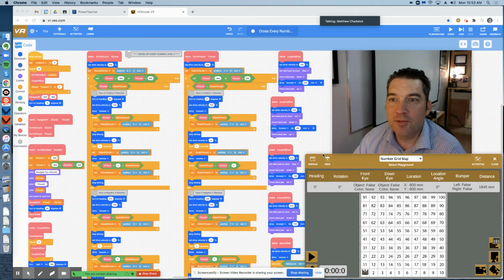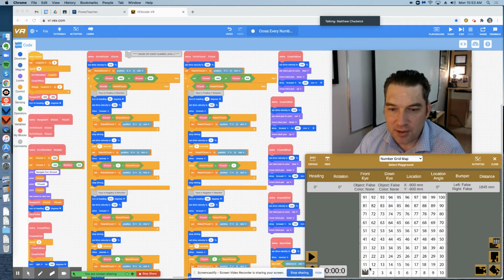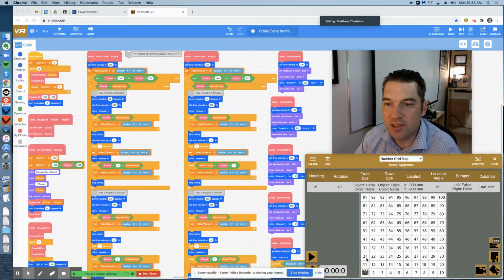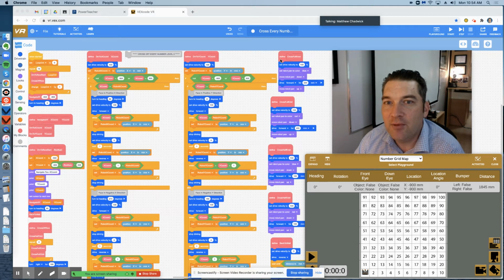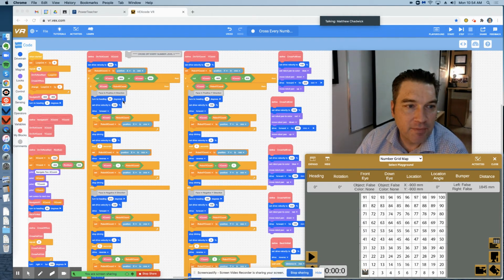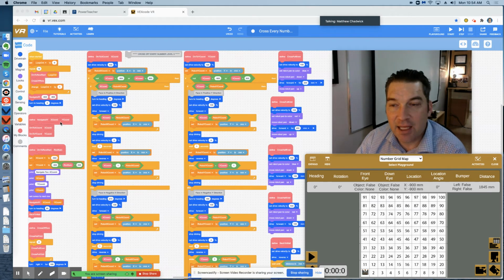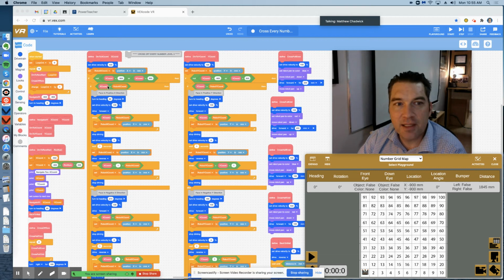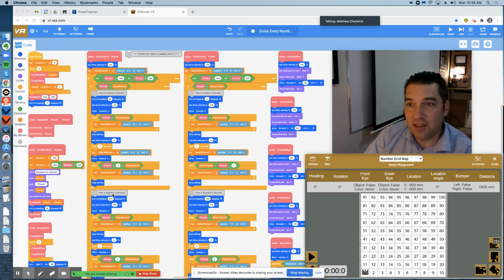Cross Every Number Challenge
This is a video that shows to how to code and solve the Cross Off Every Number challenge on vr.vex.com.